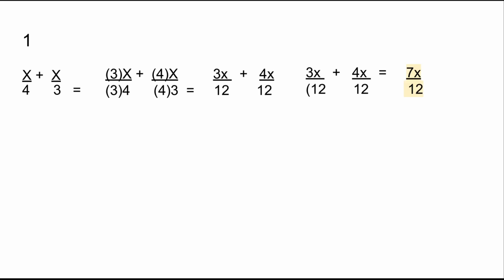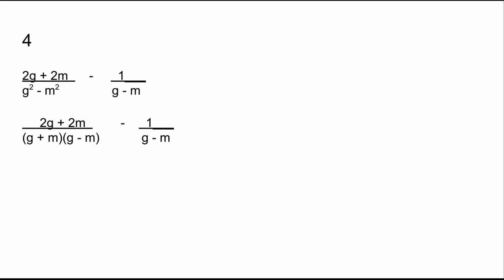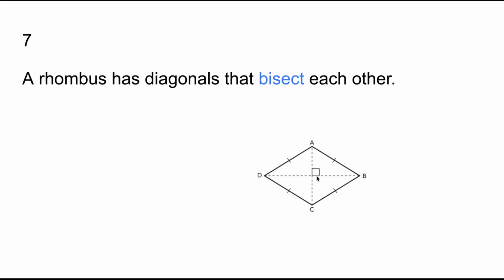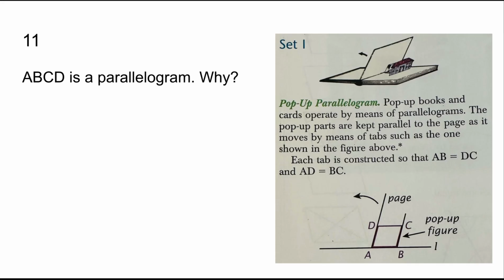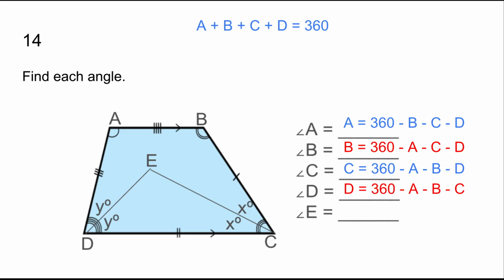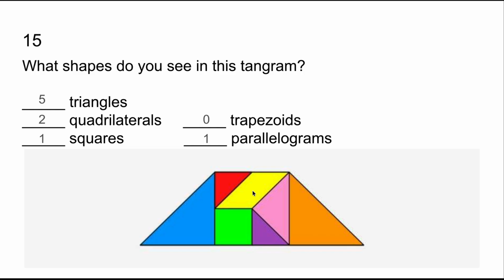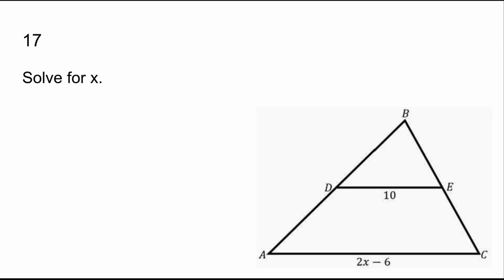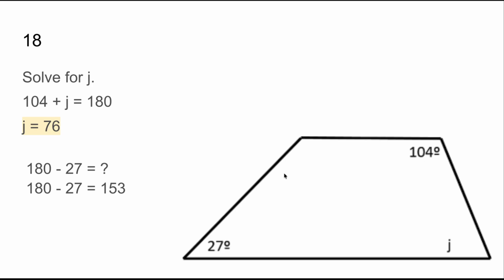Chapter 7 Review 2